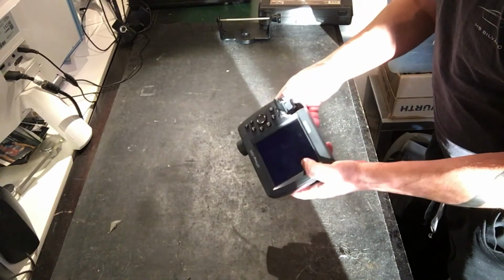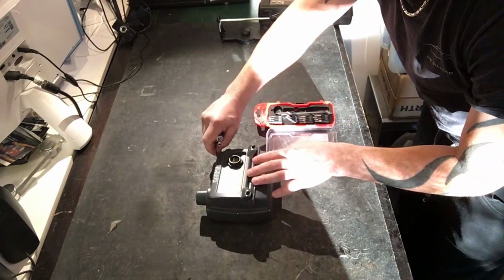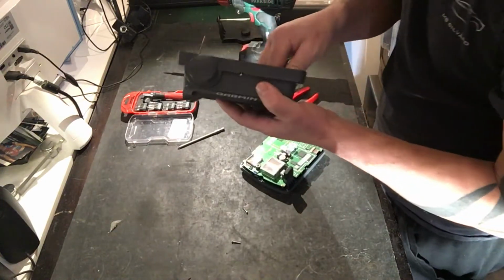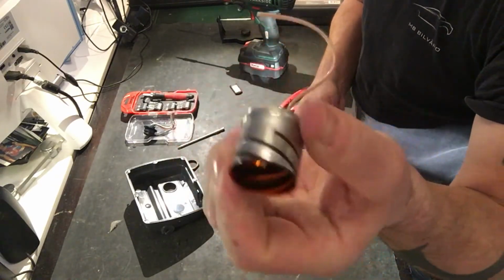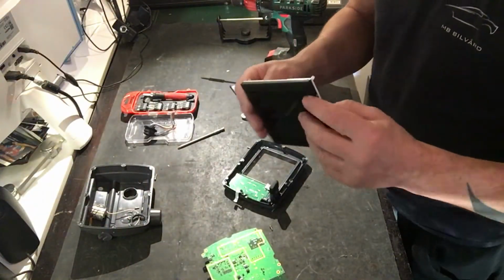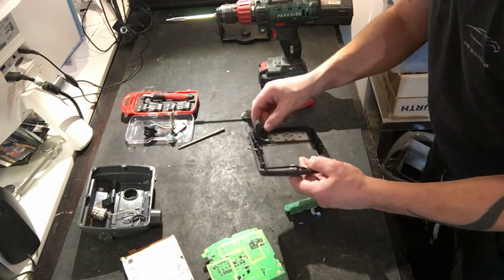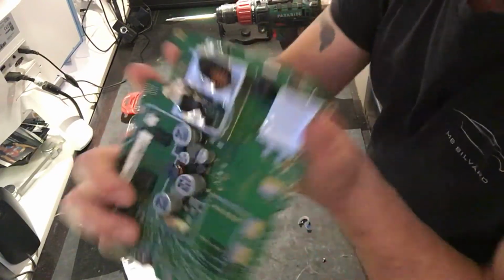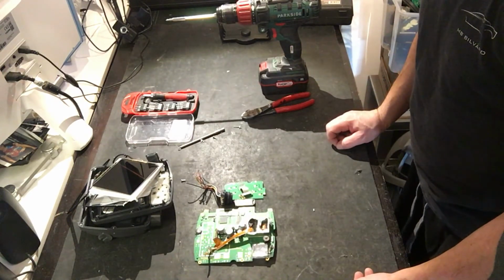GPS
every member vill be in my list ;)
my members are

hit subsribe and let be familys,

My mail
johnny björkdahl
lindvägen 45
19544 märsta
sweden